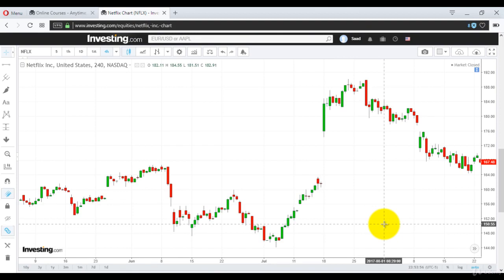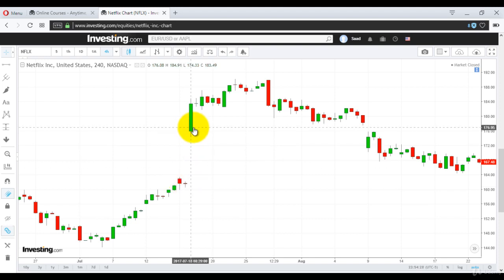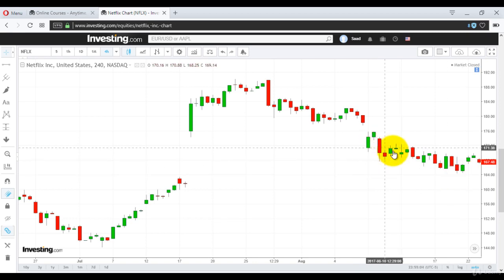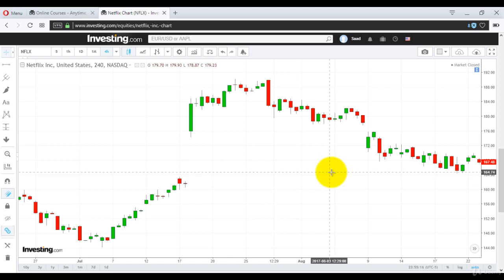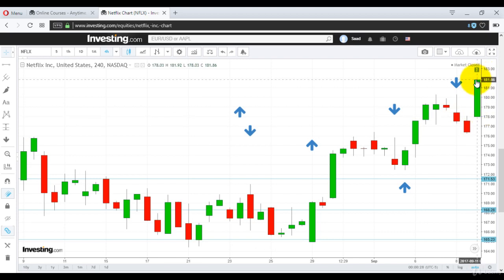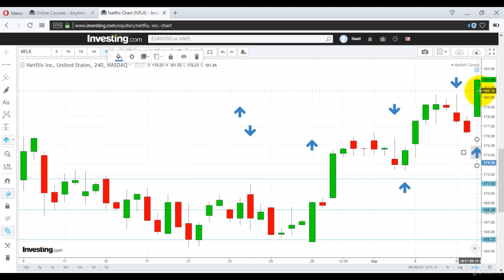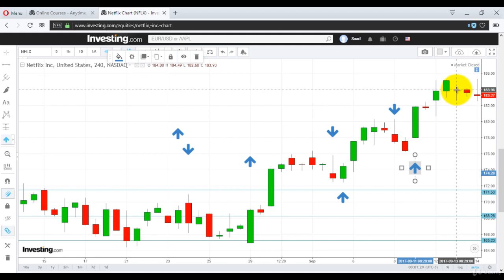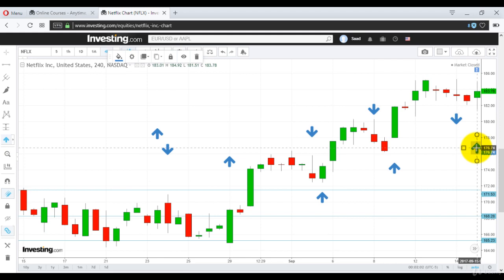2 Netflix Intraday Candlestick Chart